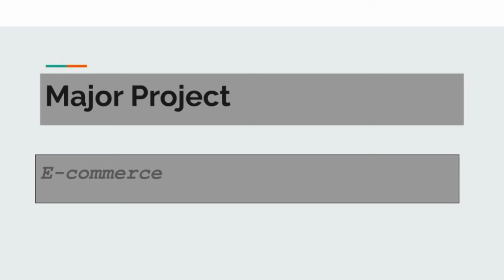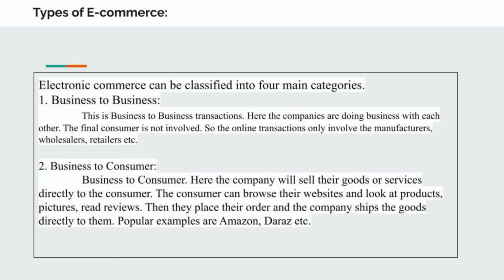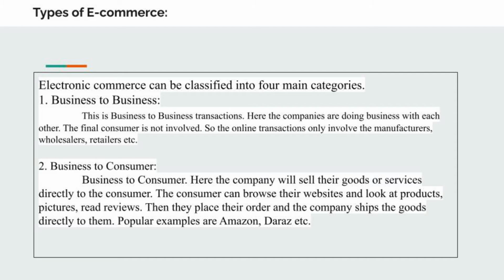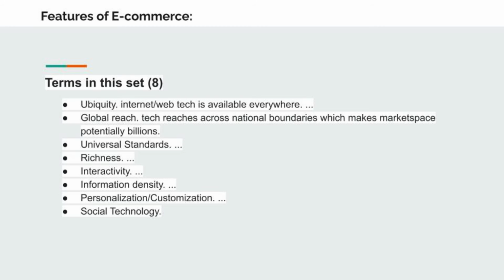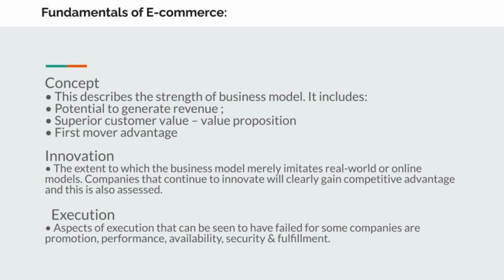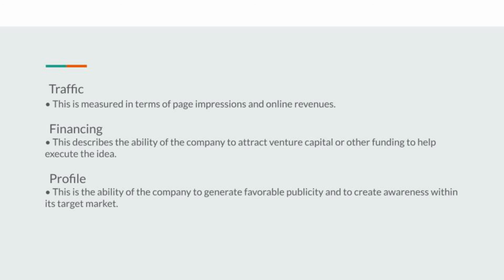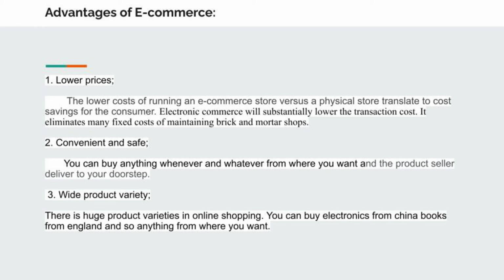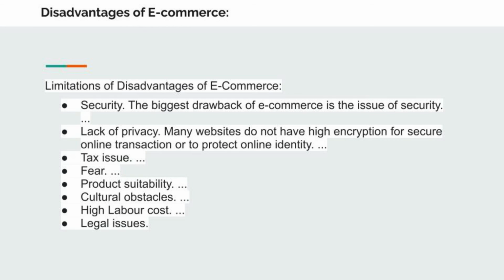E-Commerce Explained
This video is uploaded for education purpose. In this video many new things are keep in view to elaborate the title in an easy way. Learning with in few mints. You will know about